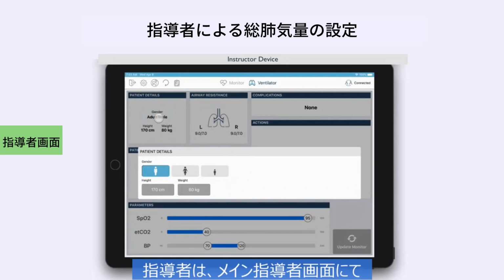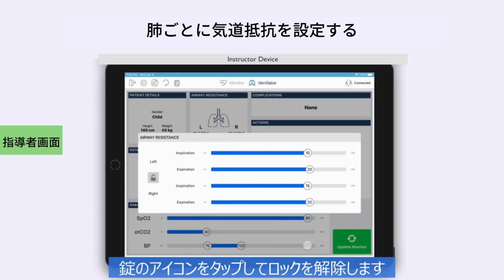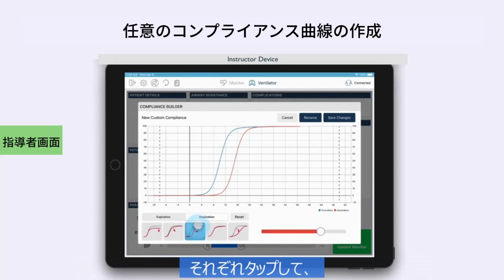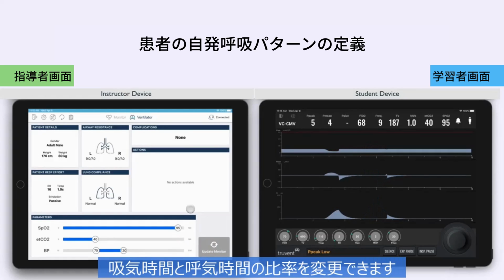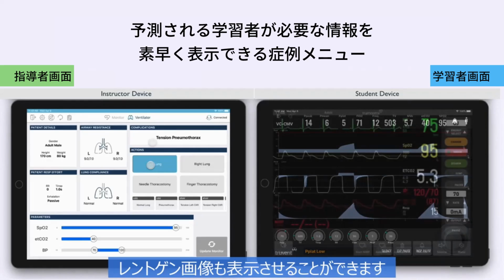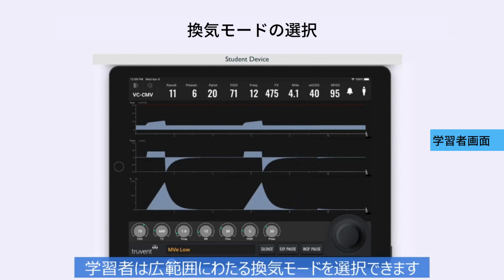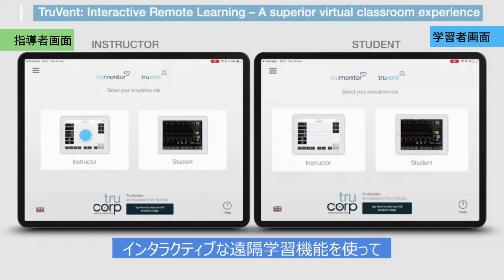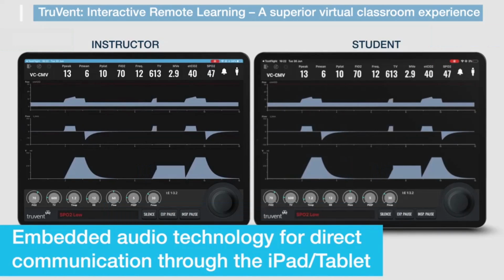TruVentのご紹介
バーチャル換気管理トレーニングソリューション TruVent